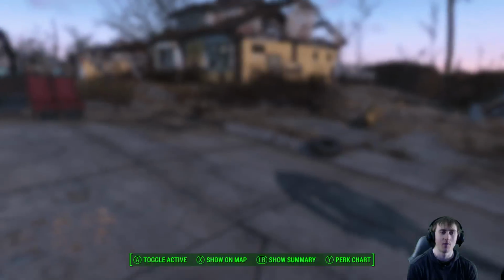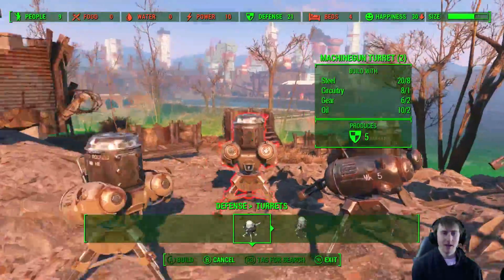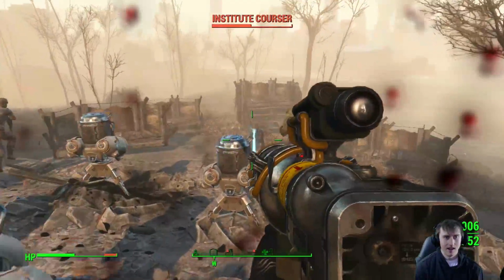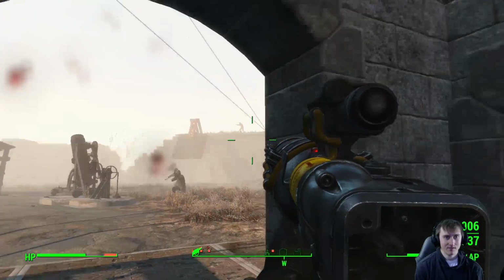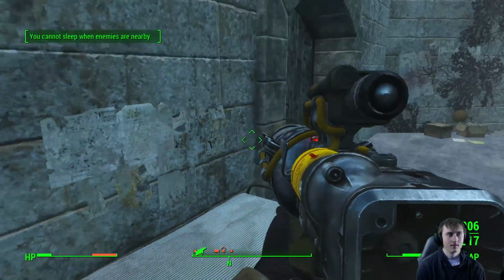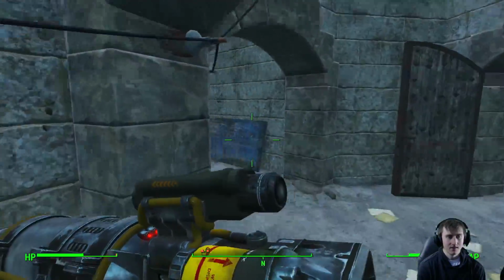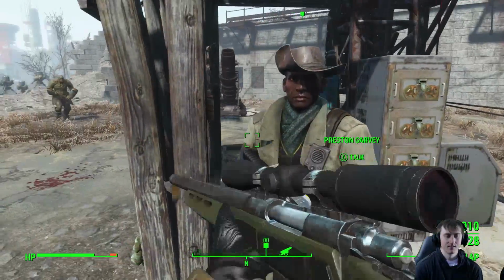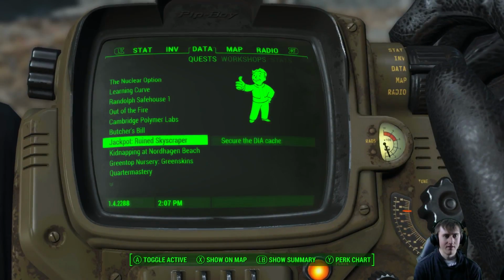Fallout 4 Part 39: Defend The Castle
Description: We fight tons of robot enemy's, this is madness.